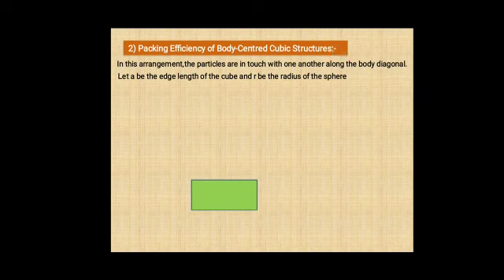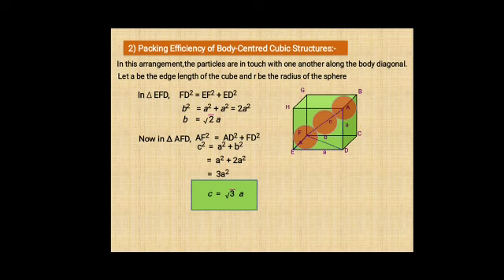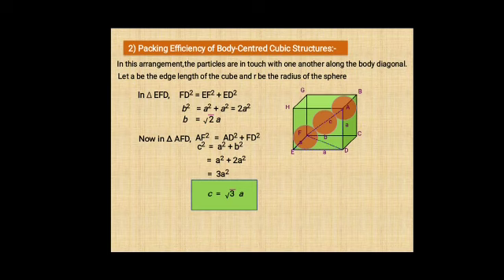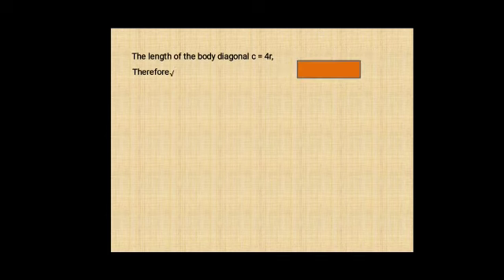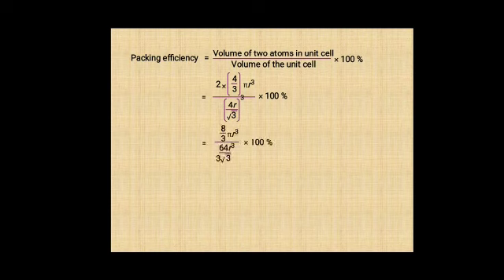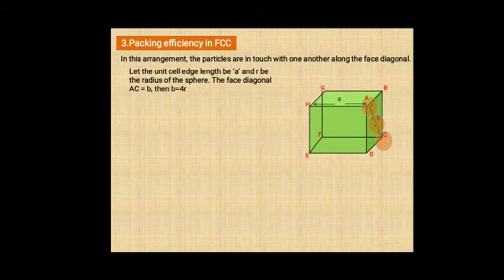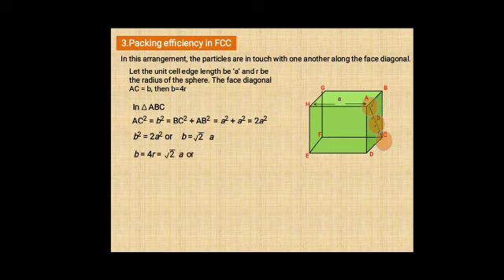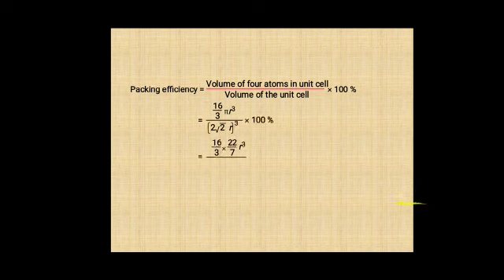solid state packing efficiency part 9